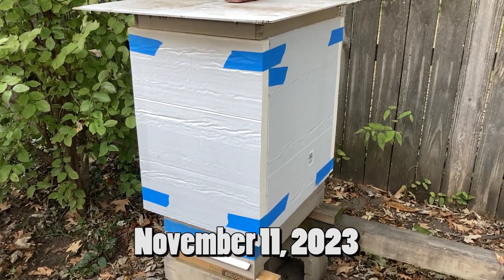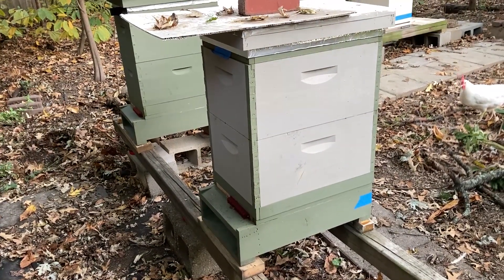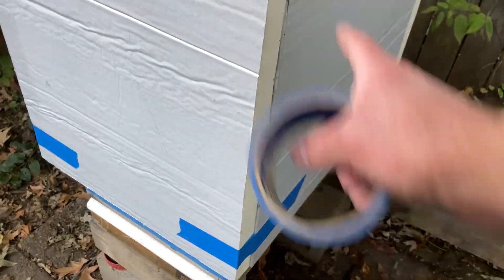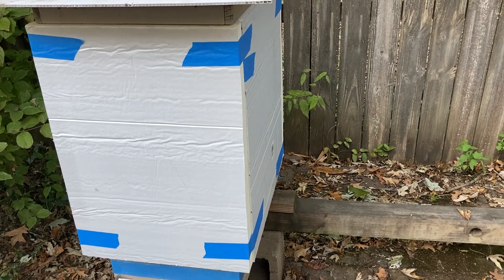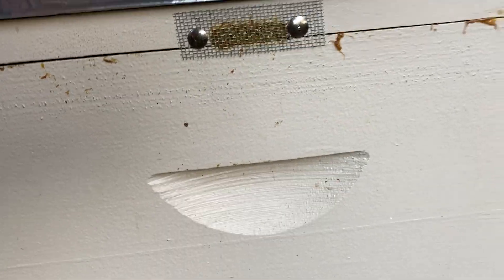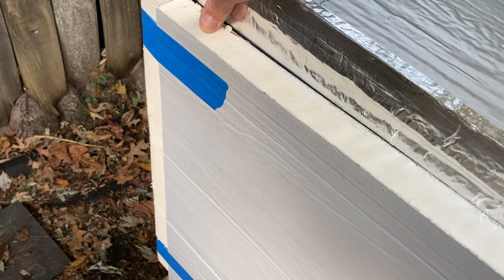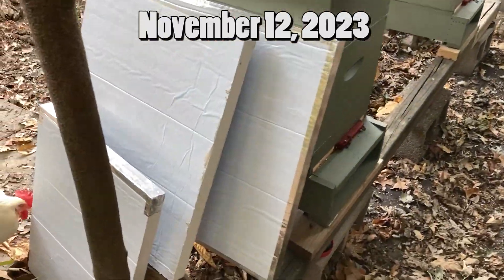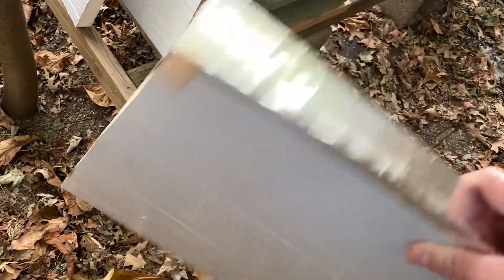❸ Easy Hive Insulation with Rigid Insulation - Is it cheaper than feeding sugar water?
S03E40  Insulating hives with foil faced poly iso insulation.  Temperature fluctuations and hive weight will be compared against an uninsulated hive.  Will they lose a lot less weight?  Will this be cheaper than buying and feeding sugar water?  About $38 dollars a sheet allows enough for 2.5 hive wraps on 8 frame equipment.  This is the beginning we will follow this through the winter to find out.

Below are some of the things that I've purchased from Amazon that's helped me on my beekeeping journey.
Ceracell Leak Proof Varroa Check
Varroa Easy Check
Apivar is an easy Treatment for mites
Dehumidifier for drying any honey with high moisture content
Tote for carrying beekeeping supplies
27 Gallon Totes for pulling honey
91% Rubbing alcohol for mite washes
Measuring Cups for bee collection and mite washes
Nuc Transportation bags
Hive entrance discs
Certan Organic Wax Moth control for storing frames
Nitrile Gloves
Rubberbands for cut outs
Fischer's Bee-Quick Honey Bee Repellent (The good smelling one)
Pollen Trap
90MIL Food Grade 5 Gallon buckets
Wood Filler
Mosquito Net hats/ Veil
Tite Bond III Ultimate Wood Glue
Formic Pro for Organic Mite Treatments
Boardman Entrance feeders
Rapid Round top Feeders that fit 10 frame down to 5 frame nucs
Honey Lake Deep Frames
BeeCastle Deep Frames
Ultra Bee Pollen Substitute
Lip Balm Label
Thumb Tacks for marking frames with queen cells
#2 Wicks for small beeswax candles
Kent Williams Hive Tool
Cube Dehumidifier for drying honey
1/4" Stainless Steel Ball bearing for extractor
Cappings scratcher
Sweat Head Bands
Sun Shirt
Vingli 4 Frame Electric extractor
Spatulas for cleaning honey out of buckets and the extractor
Queen Cages
Trail camera for observing night time hive visitors
Torch for lighting smoker
Propane Torch for lighting smoker
Cloroplast blank signs for hive awnings
Small Hive Beetle Blasters
27 Gallon Totes for pulling honey
Oscillating Tool